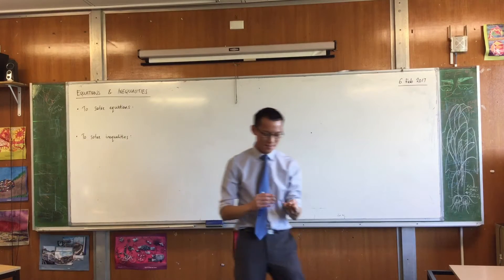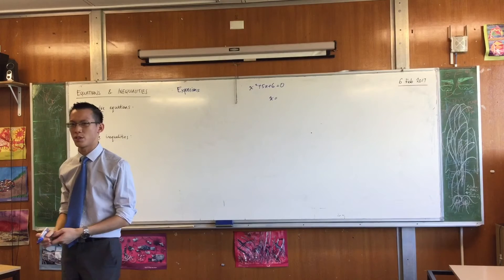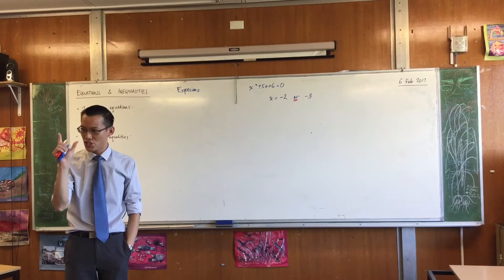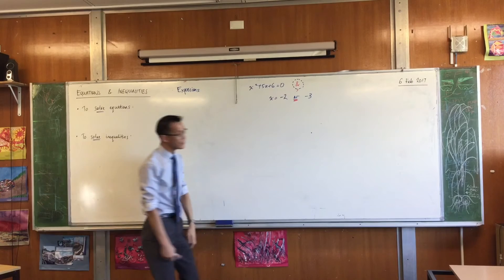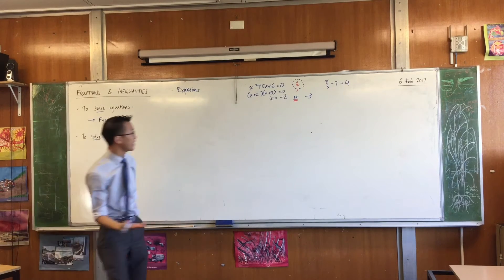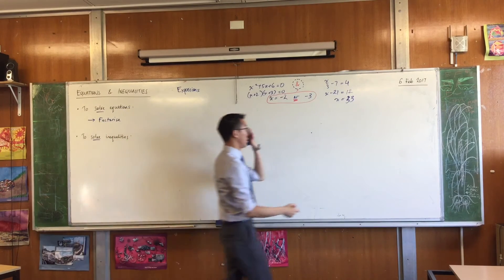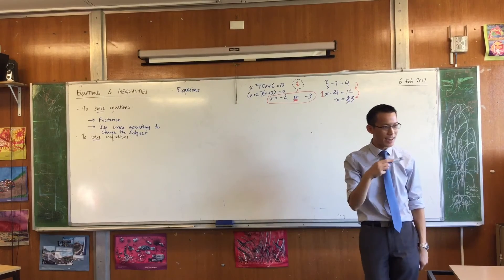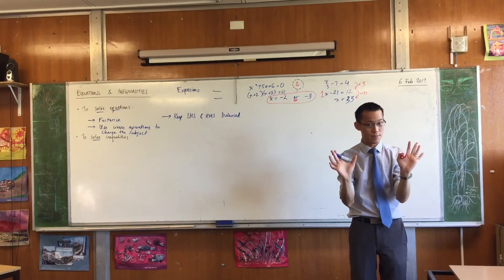Equations & Inequalities (1 of 2: What are equations?)